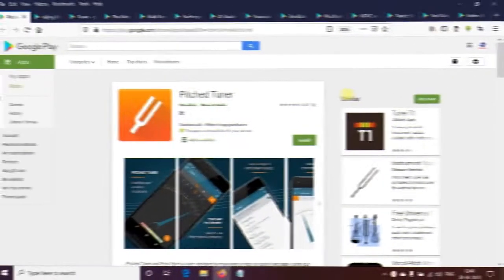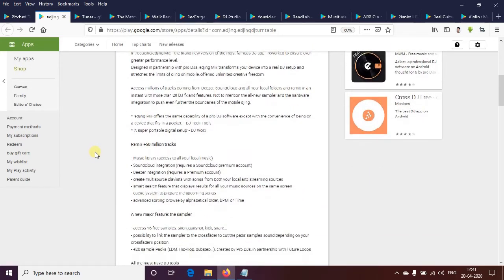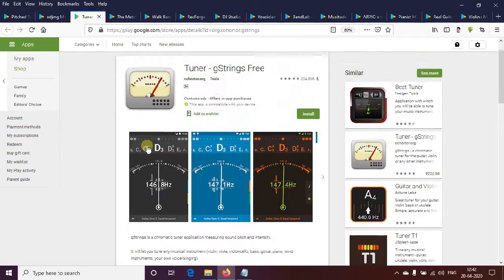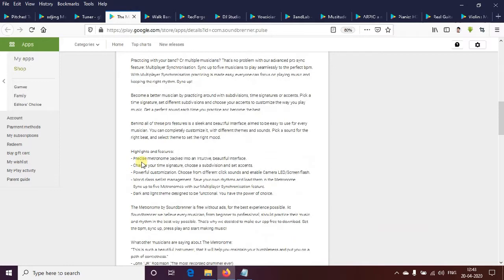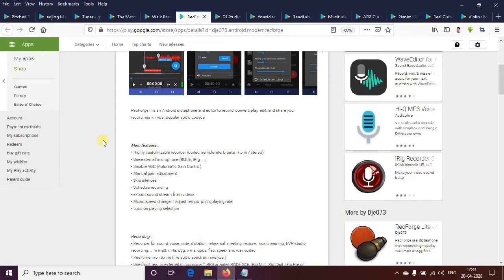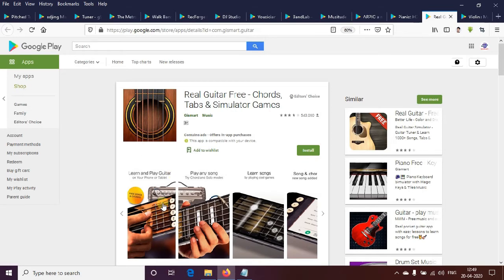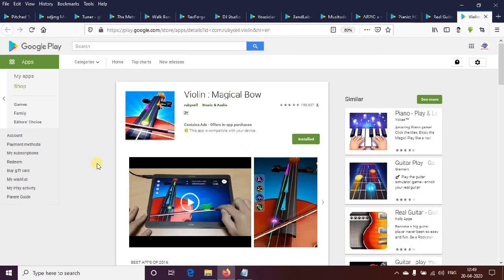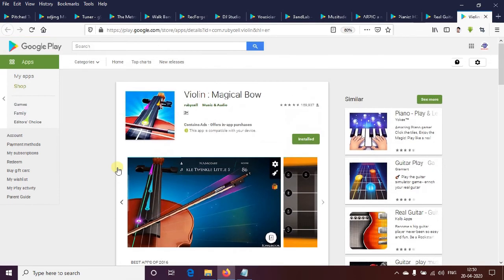14 Best Android Apps For Musicians for 2020 in telugu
14 Best Android Apps For Musicians for 2020 in telugu